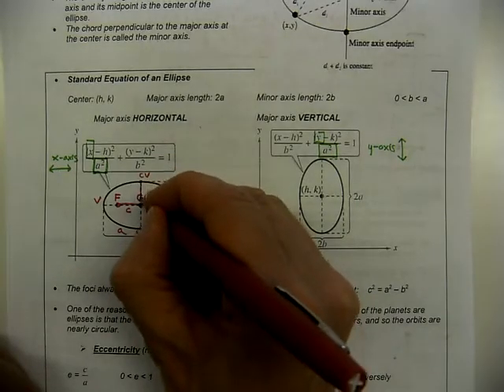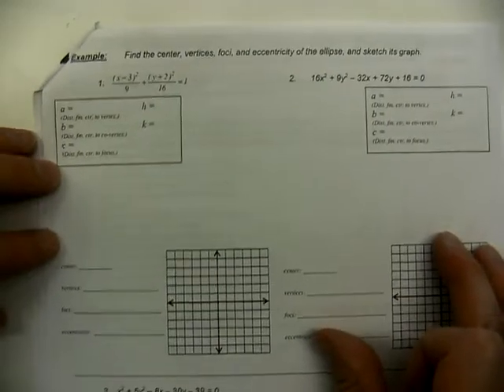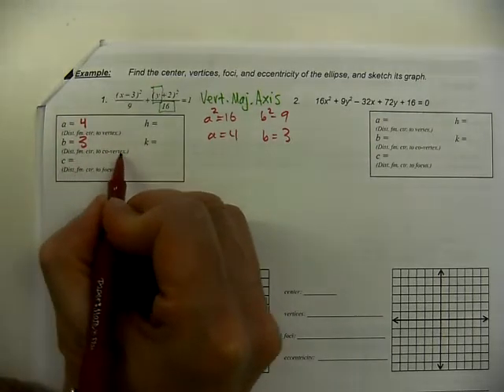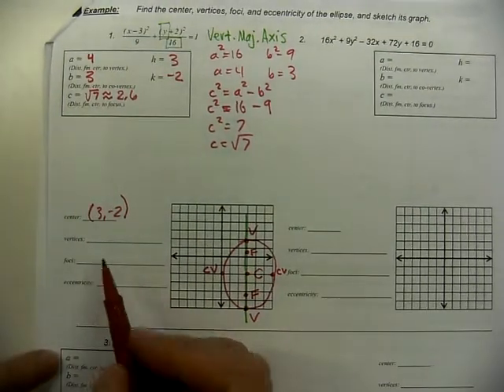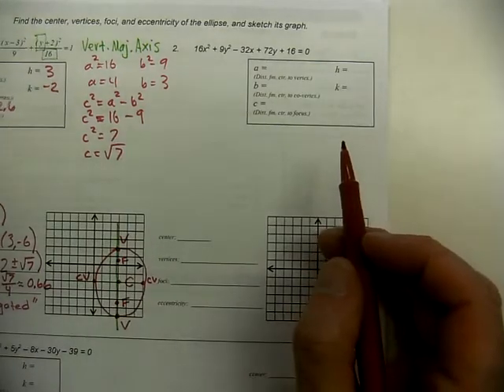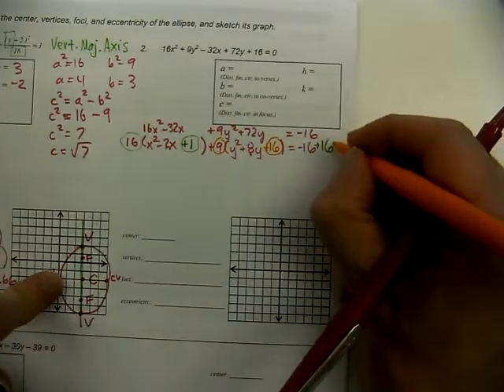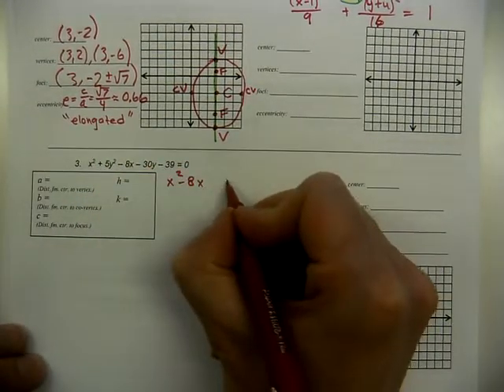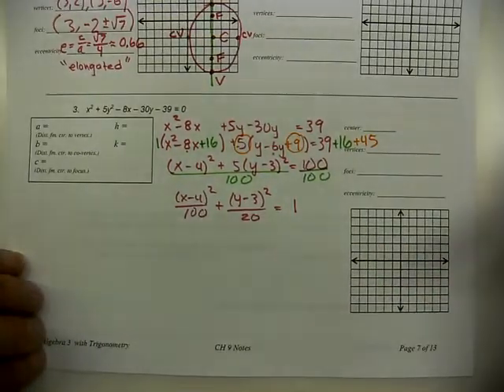9 2 Day 1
Conic section: Ellipse